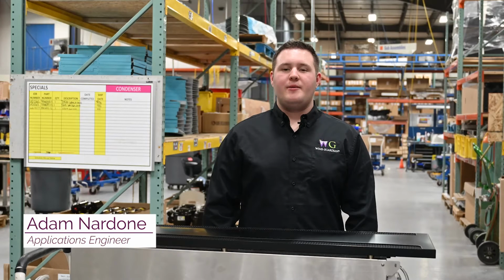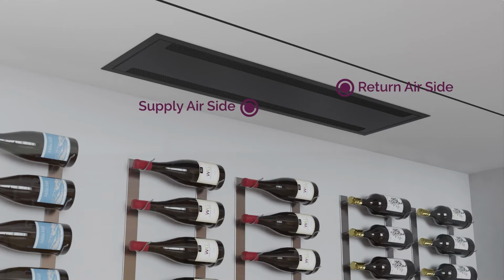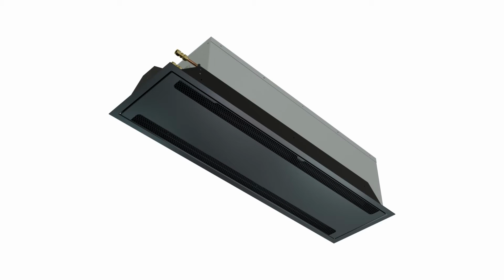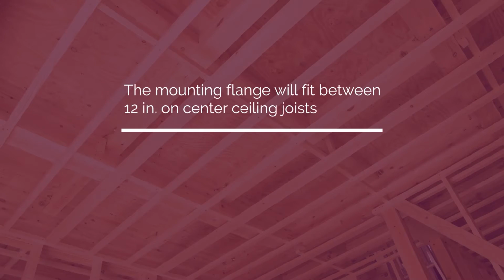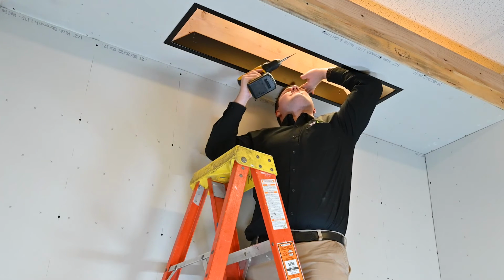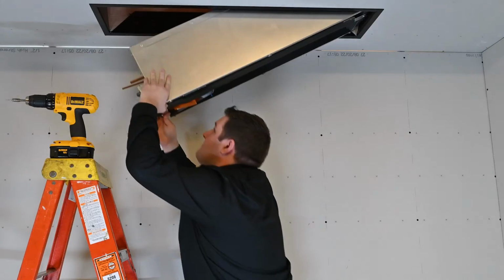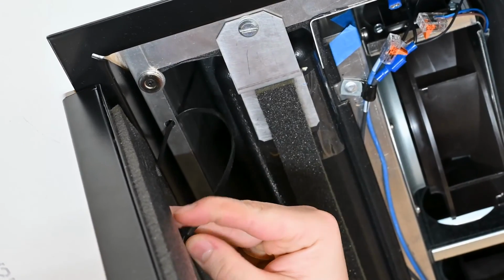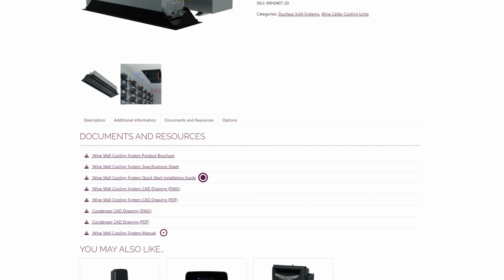How to Install a Wine Guardian Wine Wall Cooling System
This video goes over key features of Wine Guardian's Wine Wall Cooling System and how to properly install the system's fan coil.

0:00 — Introduction
0:44 — Mounting Flange Overview
1:06 — Fan Coil Overview
2:00 — Orientation and Airflow
2:27 — Understanding Your Space and Ceiling Joists
3:27 — Cutting Hole
3:51 — Installing the Mounting Flange
4:26 — Installing the Fan Coil
5:29 — Connecting Utilities
6:01 — Installing the Grille
7:02 — Final Steps

🍷 ABOUT WINE GUARDIAN
Wine Guardian is a world-renowned leader in wine wall and wine cellar cooling. As an Air Innovations company, we combine the resources of a global leader in environmental control systems with a passion and expertise in wine preservation to deliver wine cellar cooling units to meet every need, from the largest commercial cellars to small wine walls for wine storage at home.

Regardless of the size or type of the wine wall, Wine Guardian systems have been consistently relied upon to deliver superior performance in wine cellar temperature and humidity control, ensuring the perfect conditions for your wine collection.